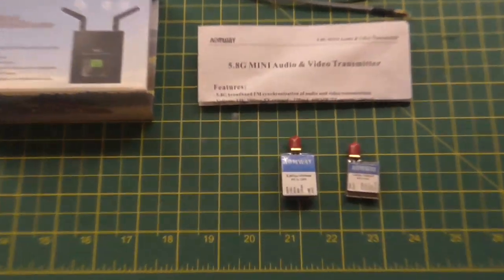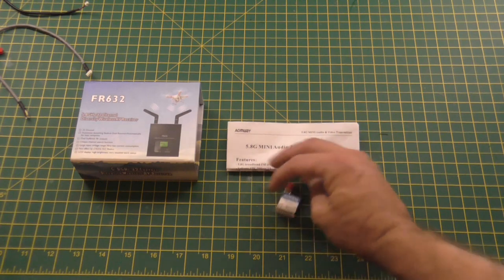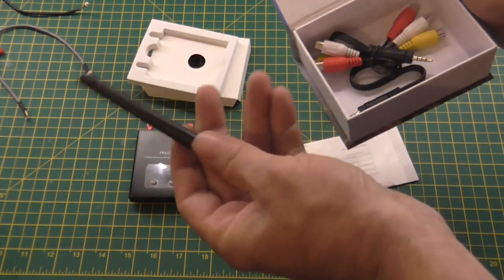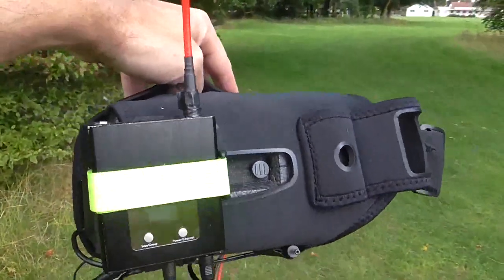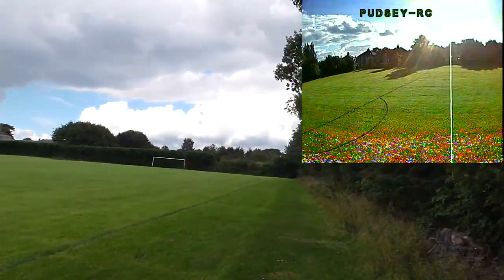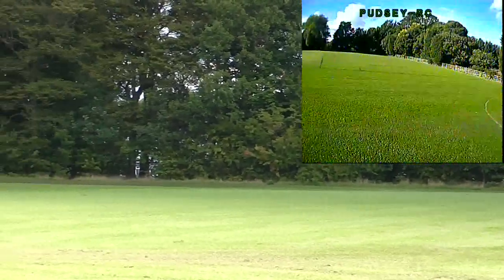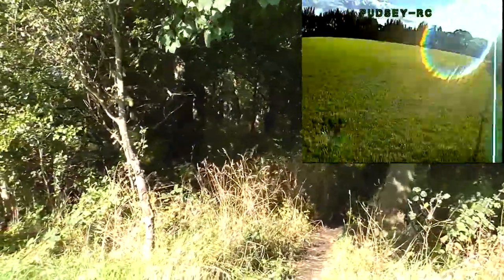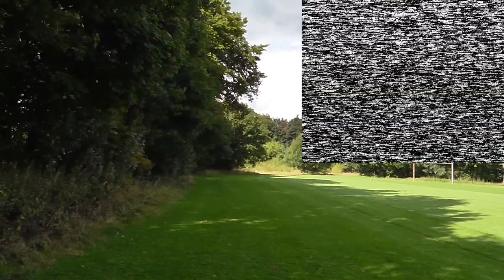Double Review FR632 Diversity Receiver and Aomway 600mw TX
Skip video to 3:45 for Raw Footage

In this review I try to cover everything and probably still missed a few things out.
 The LAG and Stutter is due to the DVR Recorder picture was fine threw the Headset with only 1 antenna.
 I mentioned the Channel 5800MHZ and that Aomway was coupled with the FR632. This is simply because these are the items I use. The test may differ with other receivers or transmitters but these together really do work well.
 Equipment used
ZMR250 V2 ( without Full PDB )
Aomway 600mw Video Tx
Frsky L9r Radio Receiver
1200 mah Lipo 3Sell
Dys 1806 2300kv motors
Dal 5045 Bullnose Props
DYS 20amp Speed Controllers ( blheli )
Naze acro
Taranis Plus Radio
Base Station
FR632 Video Receiver
Immersion Patch Antenna LHCP
Immersion Spironet LHCP
DVR ( produces lag and stutter ) ( Goggle footage was fine )
5 inch Monitor
HeadGear
with Fr632 and just 1 Immersion Spironet

on how to wire up the Aomway 600mw